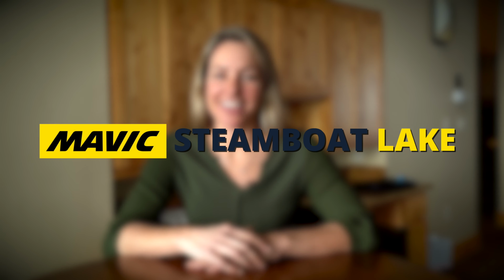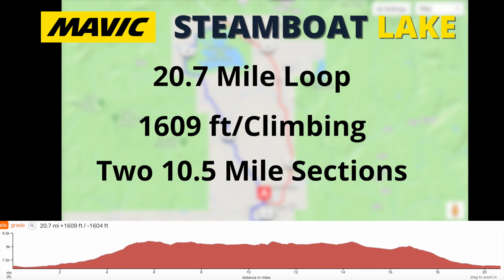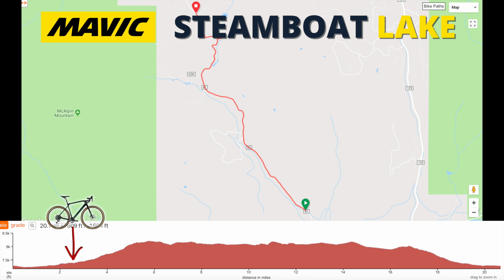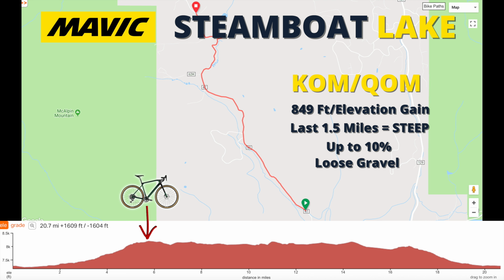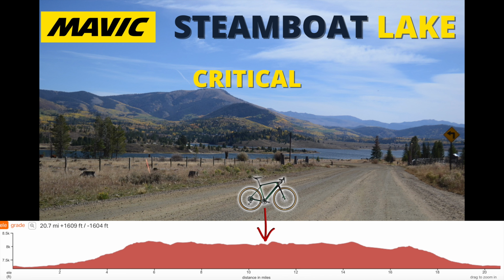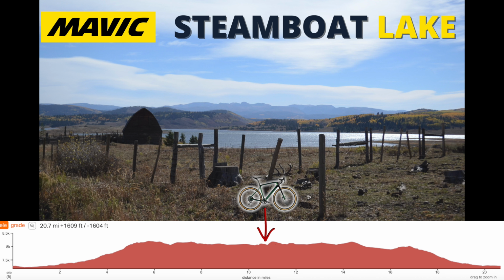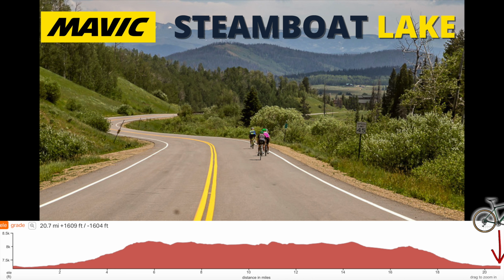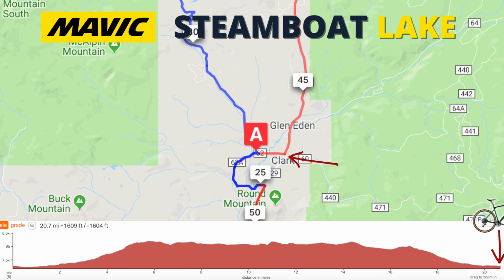MAVIC Steamboat Lake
In this video, we will be taking a look at the next major section of the course. MAVIC Steamboat Lake is a gorgeous loop that will take you around Steamboat Lake and give you an excellent view of Hahn's Peak. Enjoy and let us know if you have any questions.